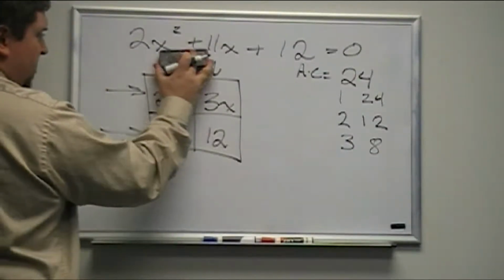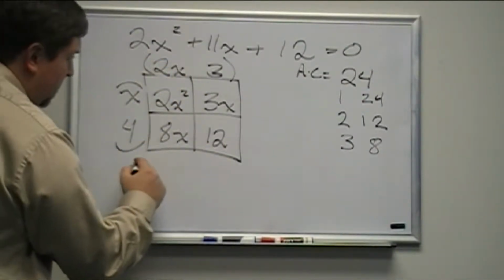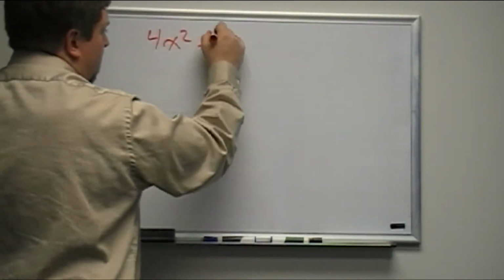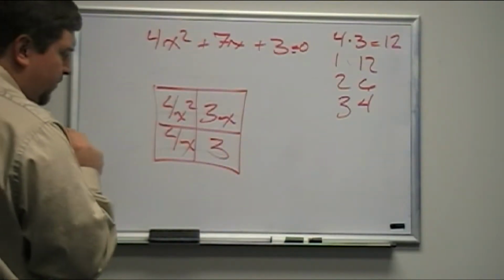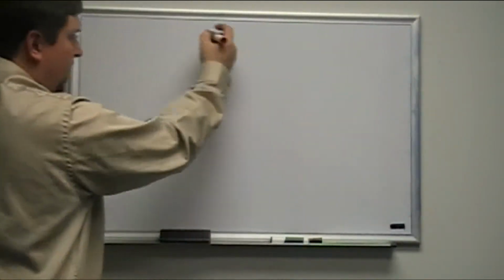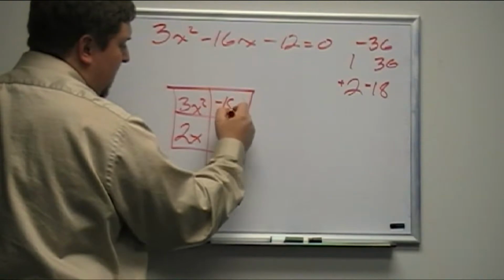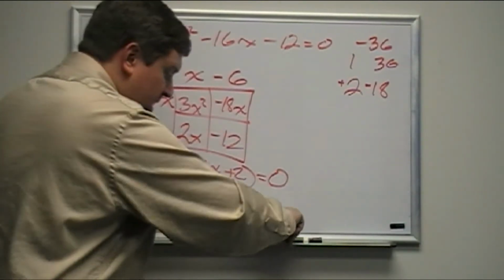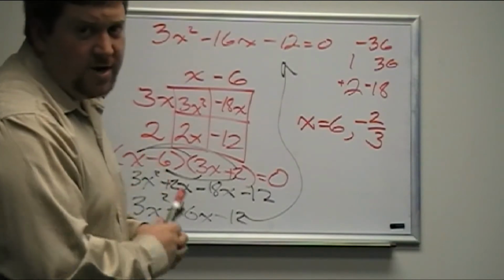Factoring Quadratic Equations Part 2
Factoring Quadratic Equations in the form of ax²+bx+c=0 where a = 1
And
Using the window method to factor quadratic equations in the form of ax²+bx+c=0 where a ≠ 0